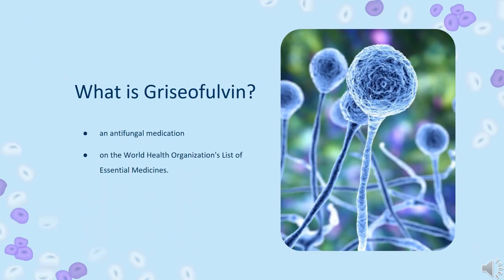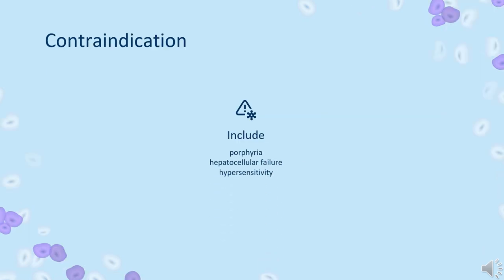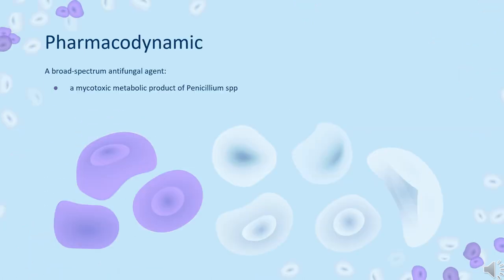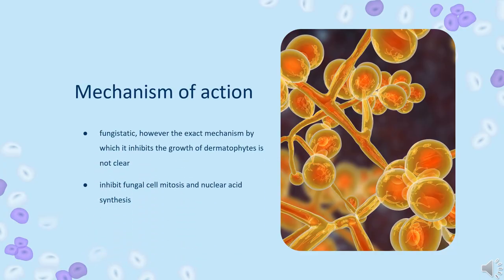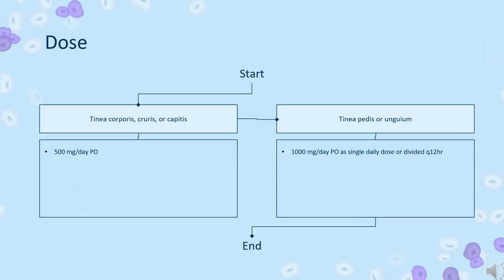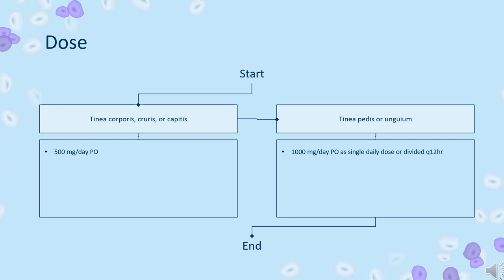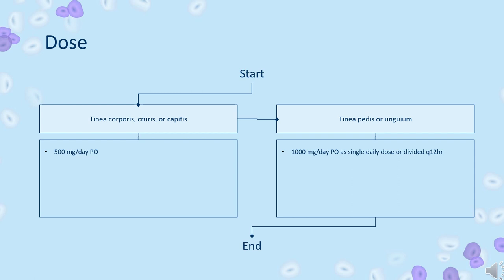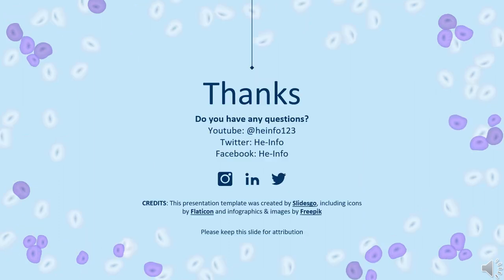griseofulvin | Uses, Dosage, Side Effects & Mechanism | Gris-peg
Griseofulvin is an antifungal agent used to treat a variety of superficial tinea infections and fungal infections of the fingernails and toes.

In this video, let’s find found:
What is griseofulvin?
What is griseofulvin used for?
Contraindication
What are the side effects of taking griseofulvin?
How does griseofulvin work?
How to use griseofulvin?